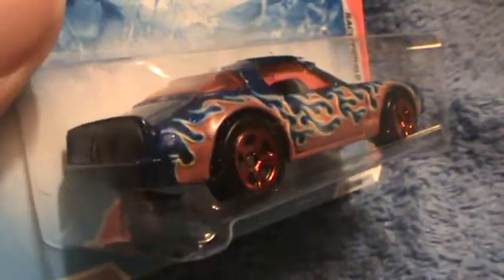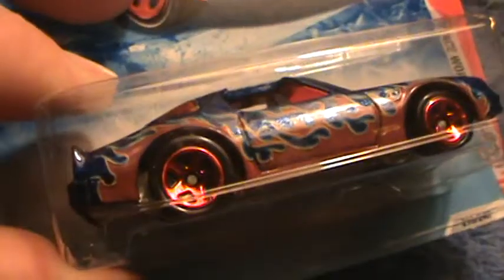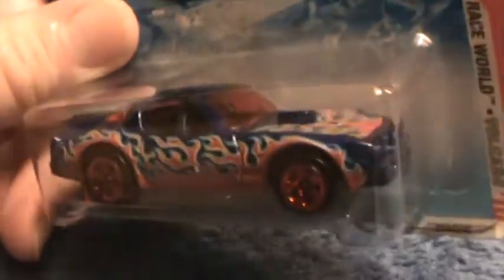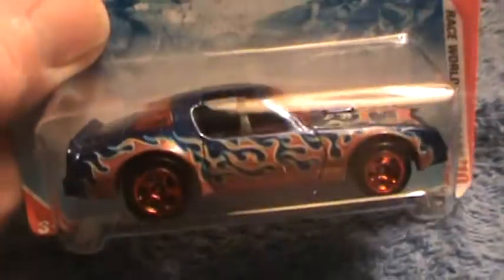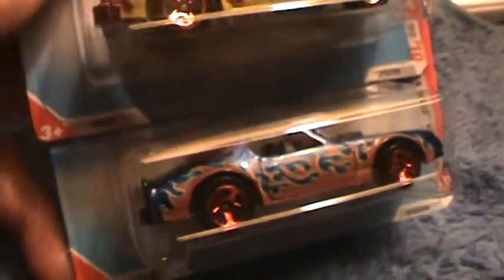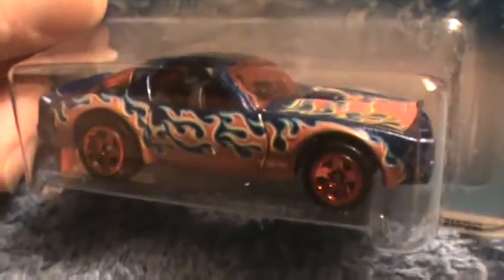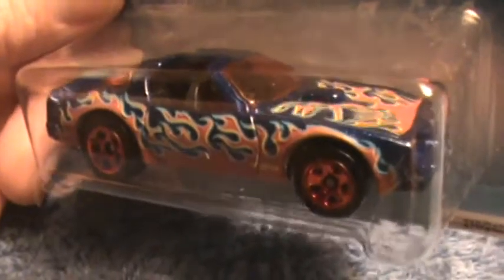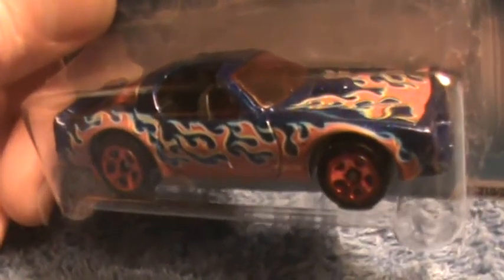Hot Bird- Race World Volcano